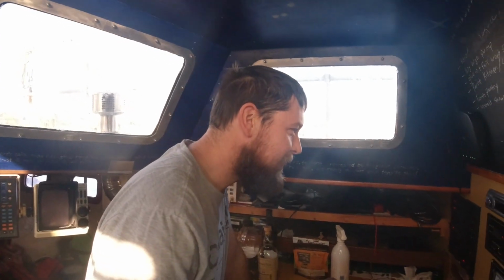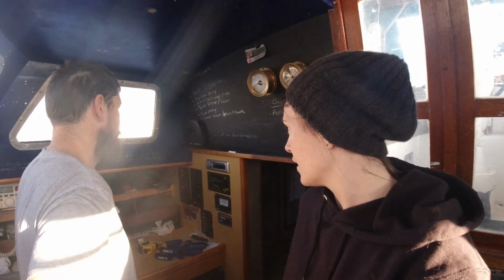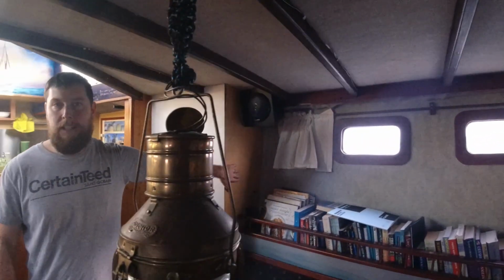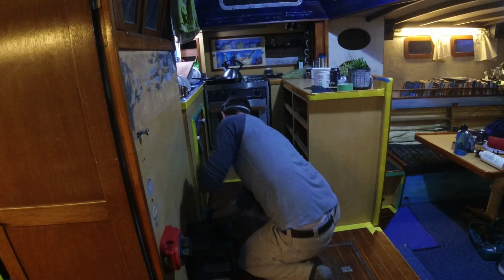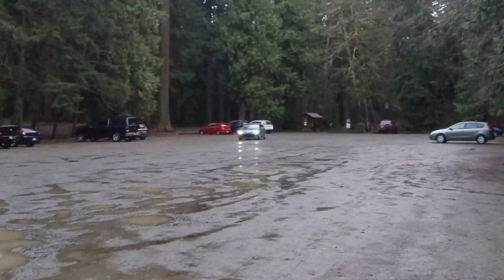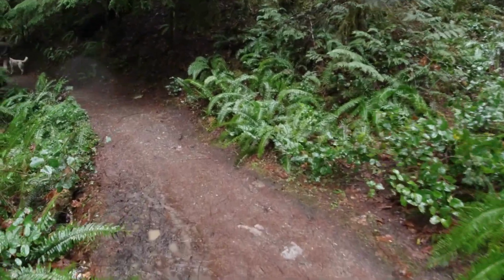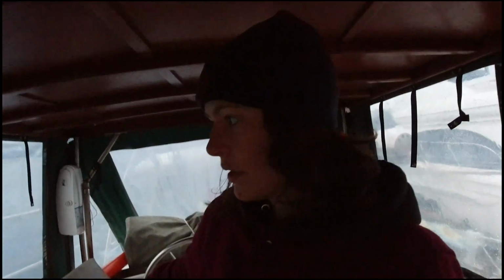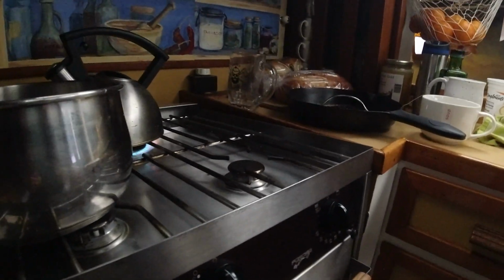Big Changes & An Even Bigger Storm | Chapter 3 Episode 28 | The Wayward Life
Well friends, after much deliberation, we are deciding to sell Nordic V.  Not because we are giving up sailing, but just because she doesn't suit our needs. More details about it in this episode and our future plans, as well as footage from the largest storm we have seen while in Campbell River- Created by one of the lowest pressure systems on record.